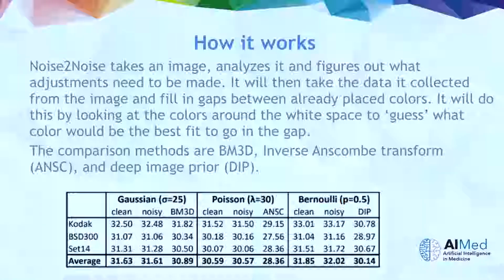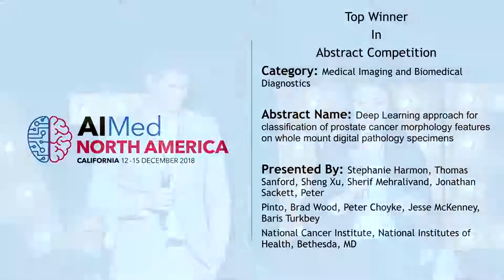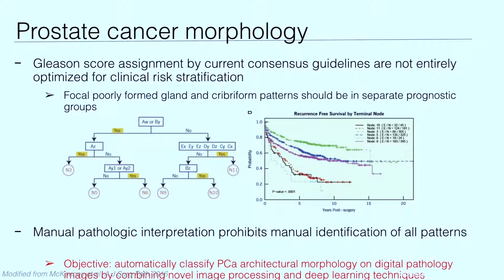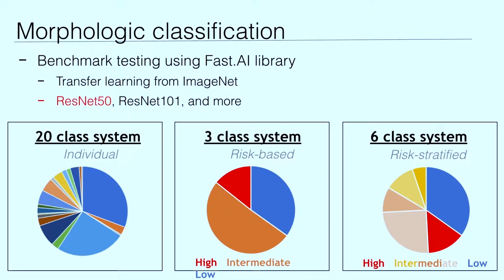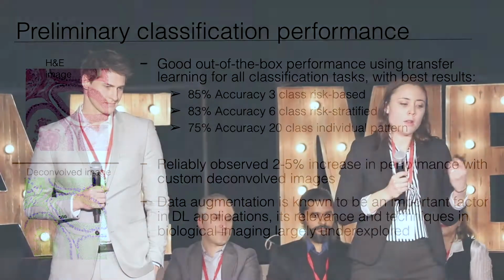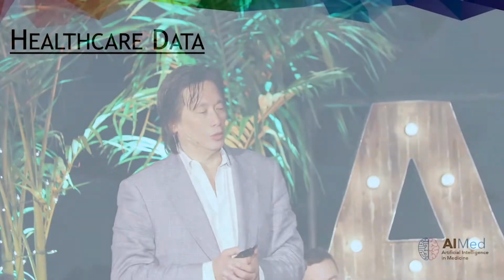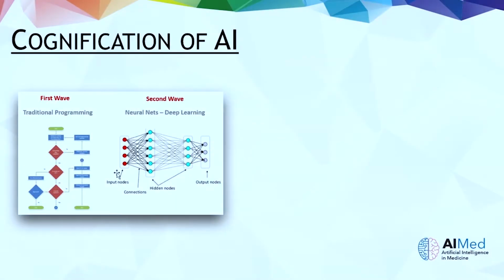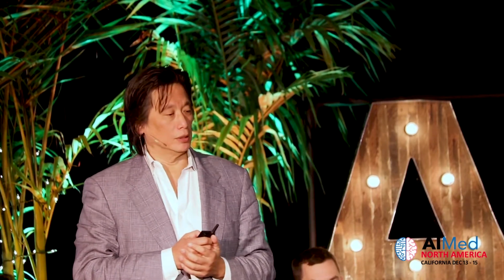Open Forum & Top Abstract Presentation